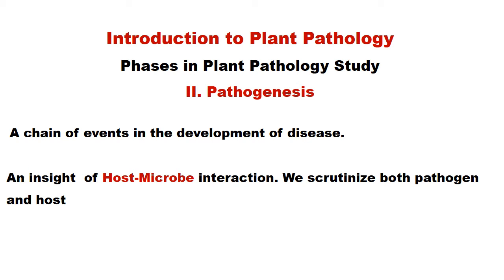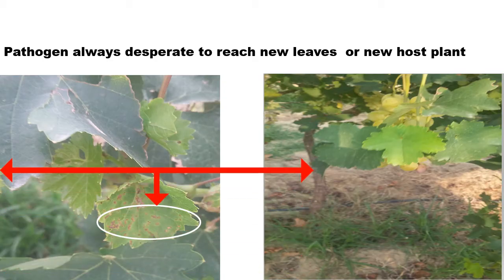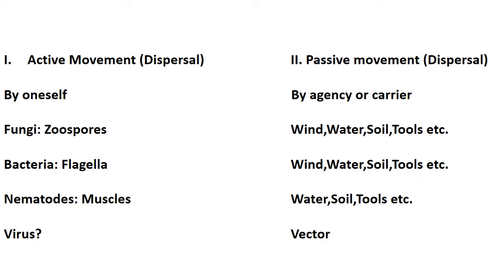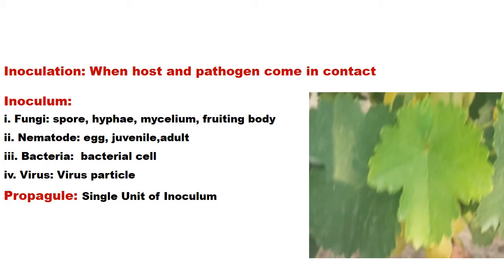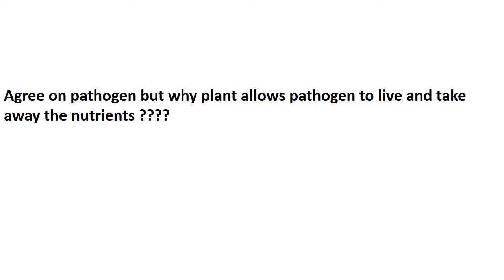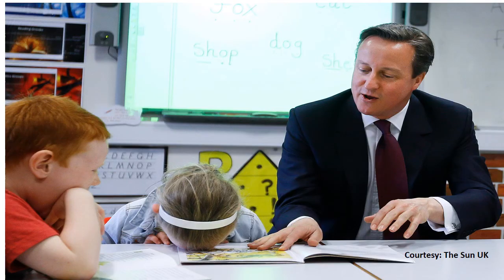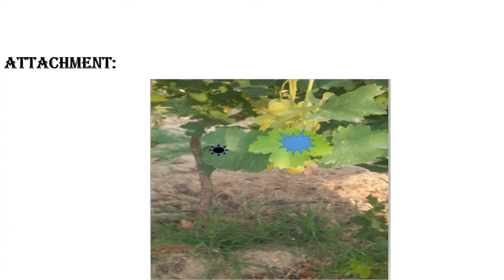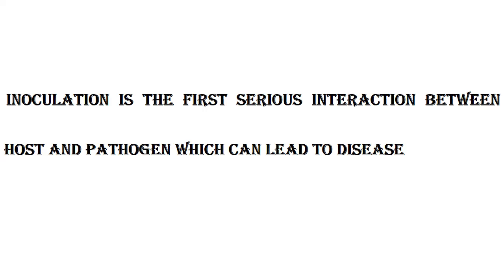Pathogenesis INOCULATION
Pathogenesis represents a chain of events which finally culminated in "DISEASE".